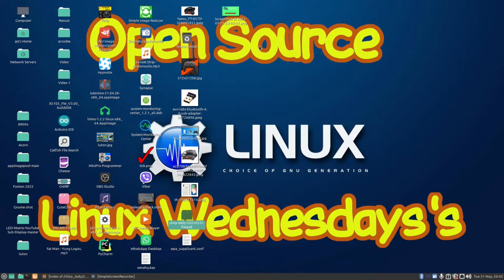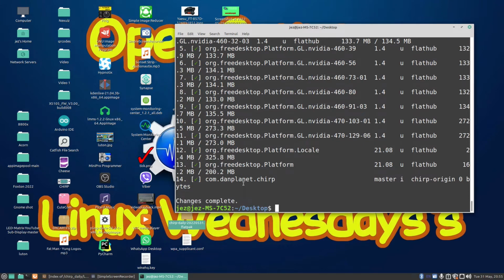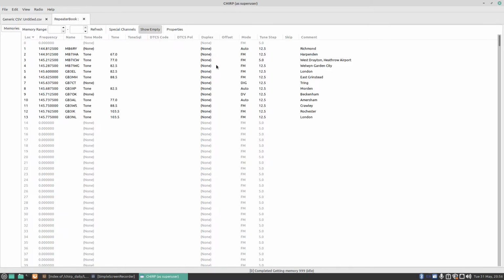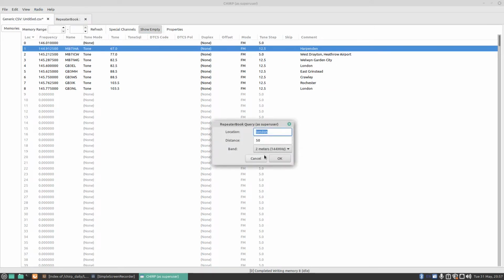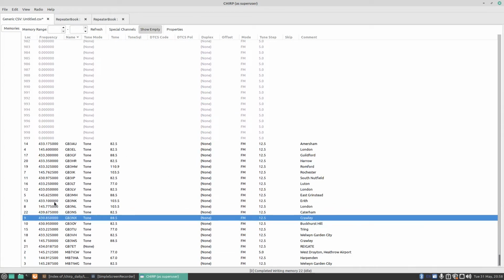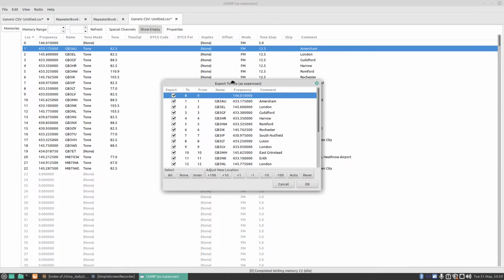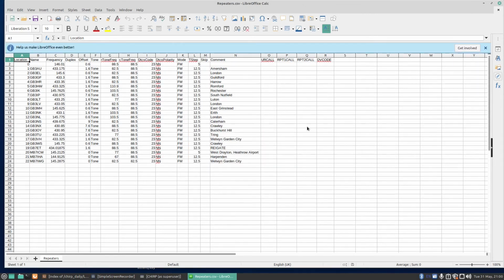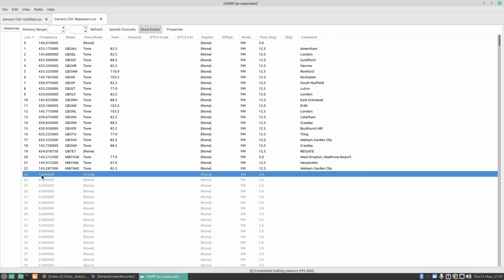Linux Wednesdays 106 repeaters lists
In this weeks video i show you how to make a repeater list for your radio.
We use chirp to make the lists this will work on linux,mac,and wiindow$

Is this a linux wednesdays or a ham radio on linux?